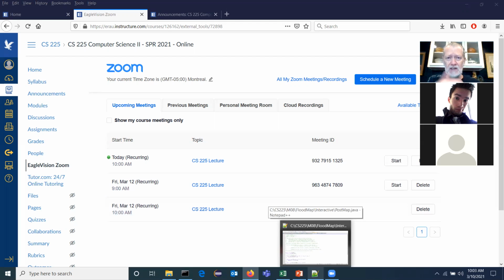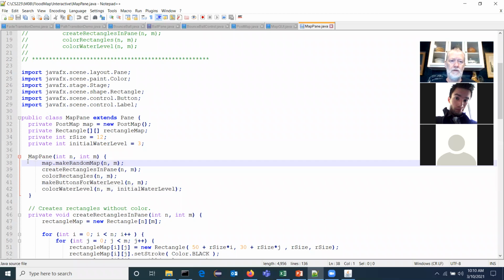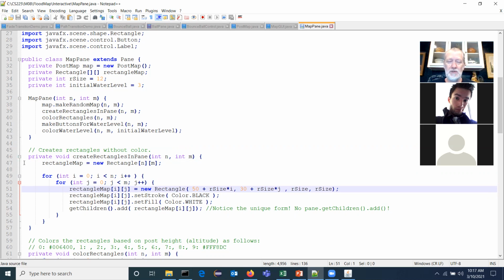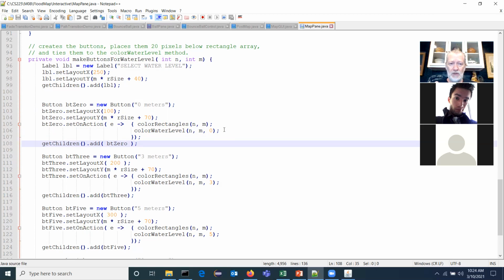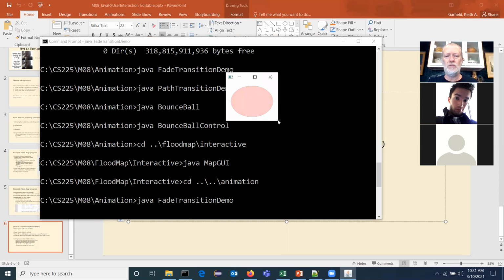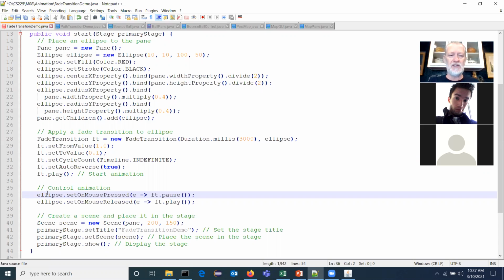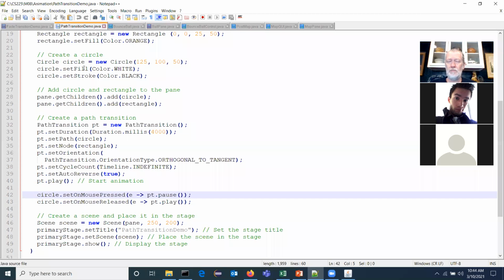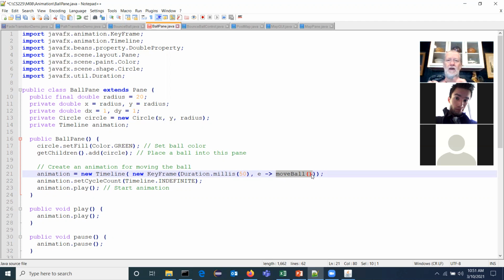CS225 M08.2 JavaFX User Interaction Live Lecture (2 of 2)